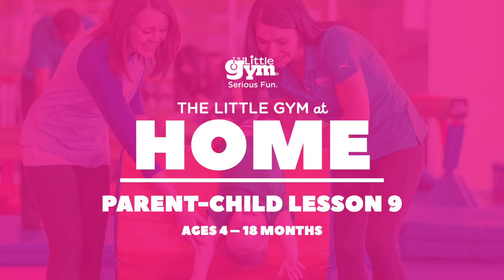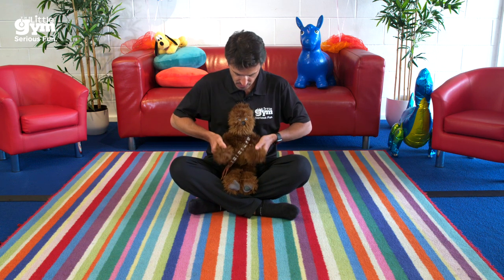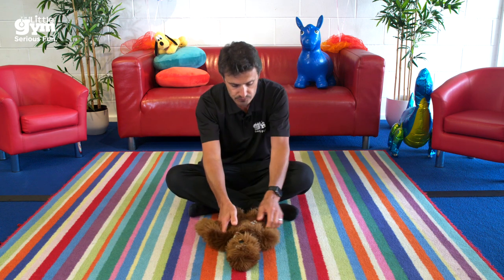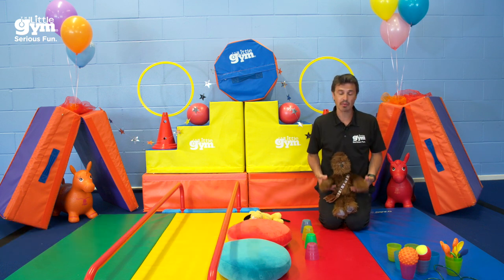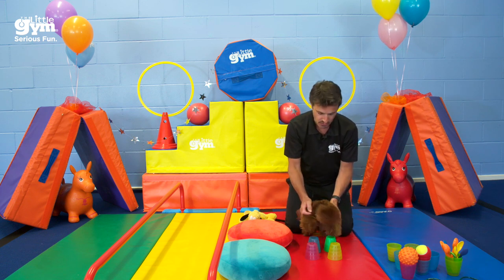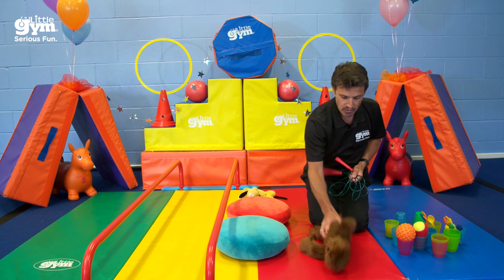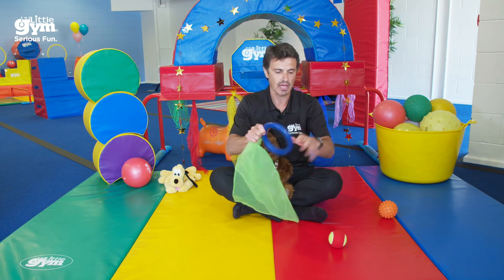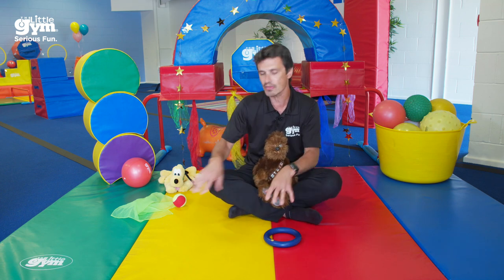The Little Gym UK at Home Parent & Child 4 - 18 months Week 9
Our theme today is arm strength and how we can help to build confidence in our babies’ gross motor movements by improving upper body strength and hand-eye coordination.
After our warm up we will challenge our little ones with some fun hand-eye coordination challenges with items you have at home. As usual, we have a few fun songs too as we know how much our little friends love to sing!
For today’s session, try to have a few things handy like a tea towel, scarf, small balls, plastic cups, plastic cutlery and a cushion.